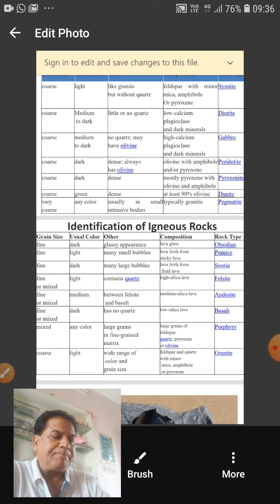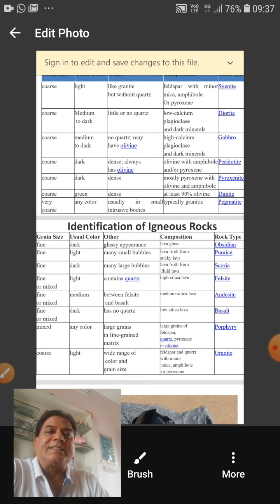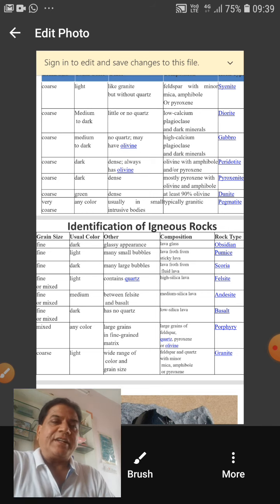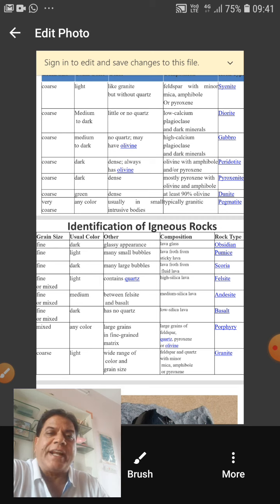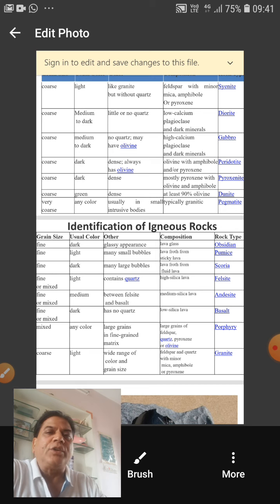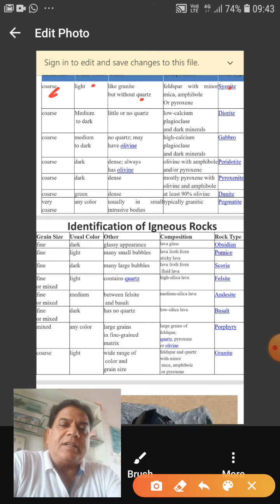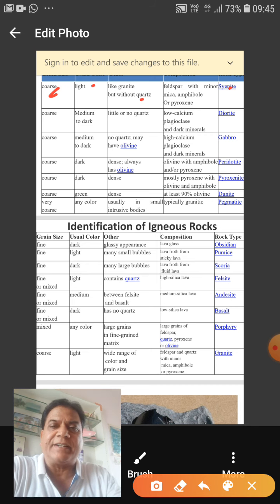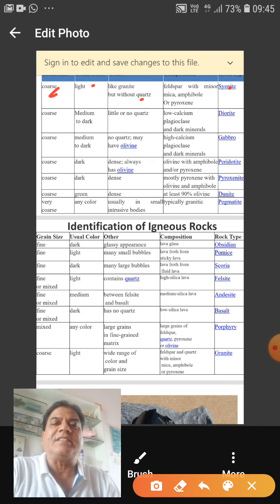Description of Igneous Rocks in handspecimen